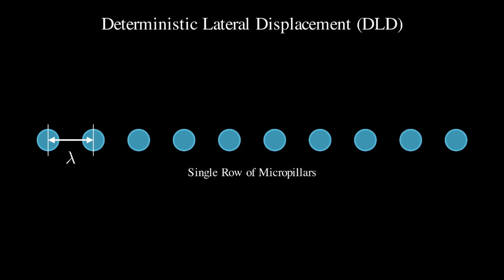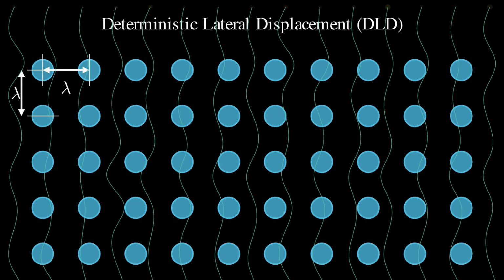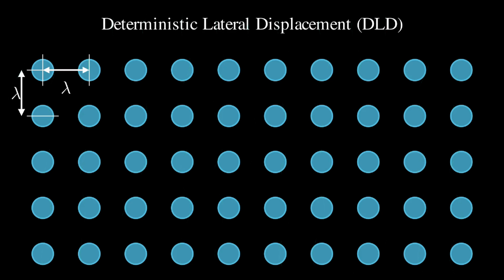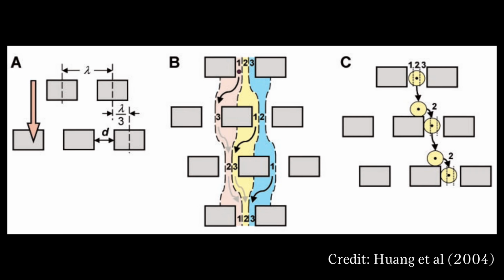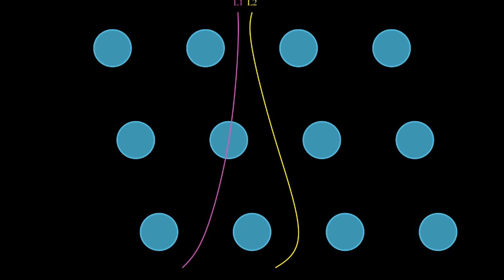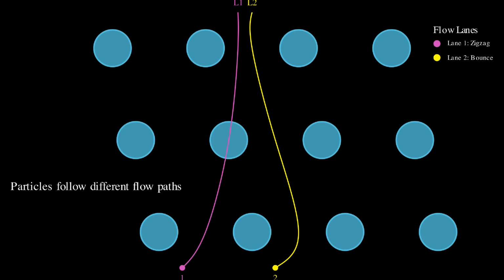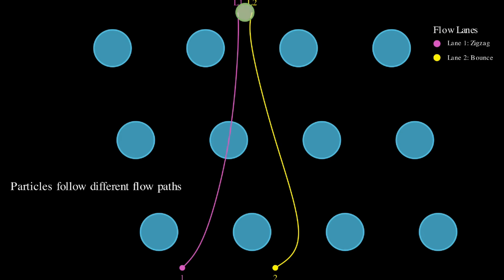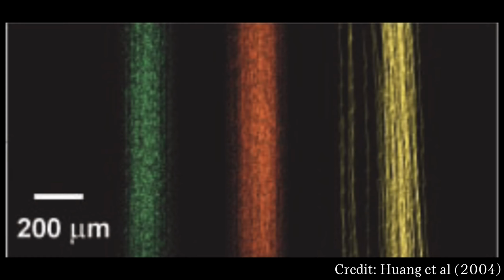Okay, But What Actually is Deterministic Lateral Displacement?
tldr; this is my first video. Hope y'all enjoy!